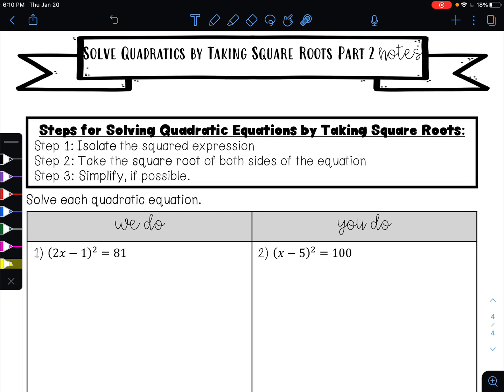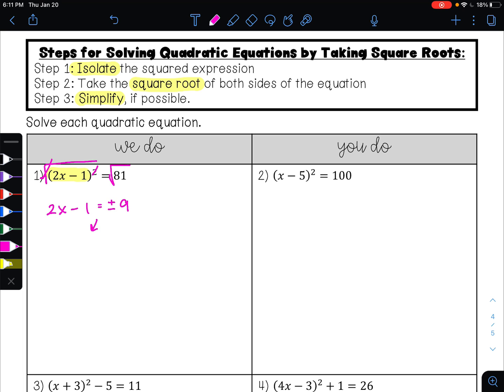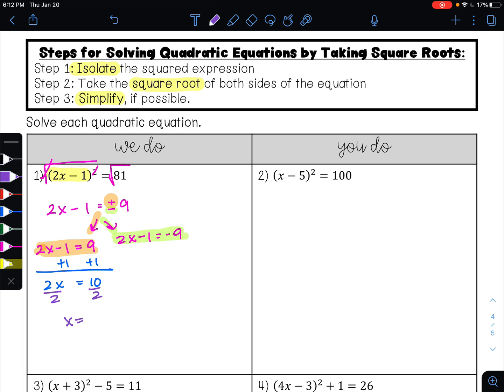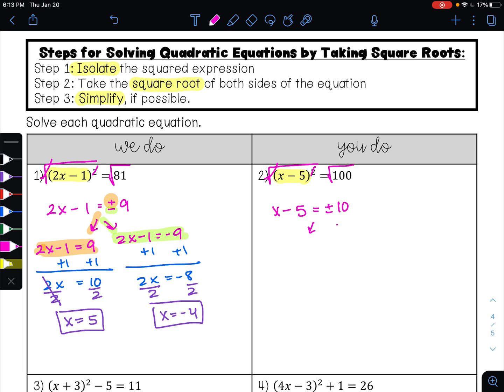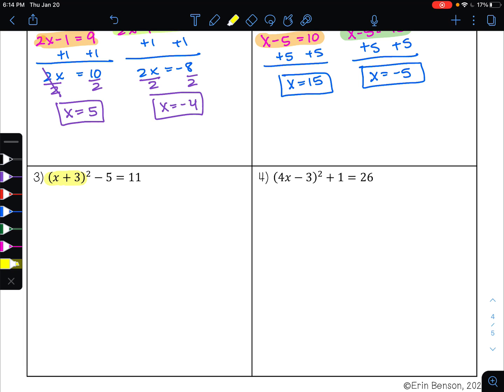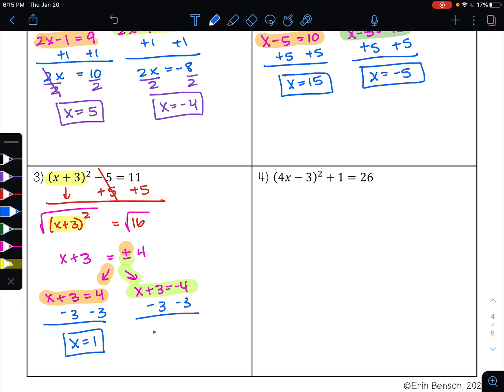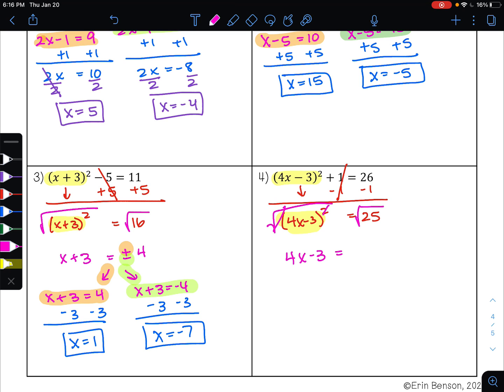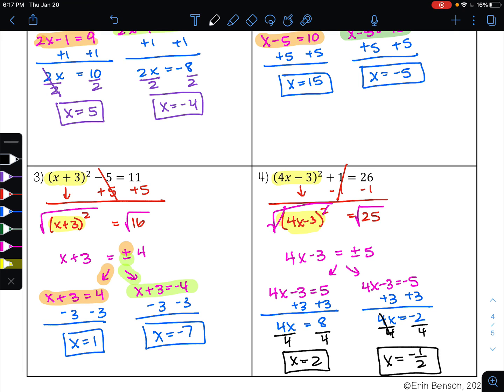Solve Quadratics by Square Roots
In this video, I will show you how to solve quadratic functions that have a squared binomial by taking the square root of both sides of the function.